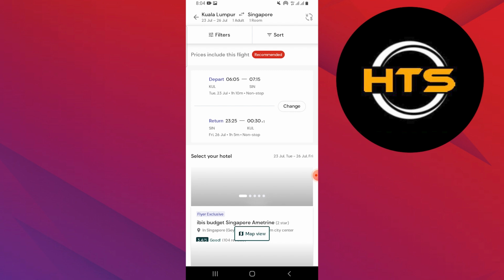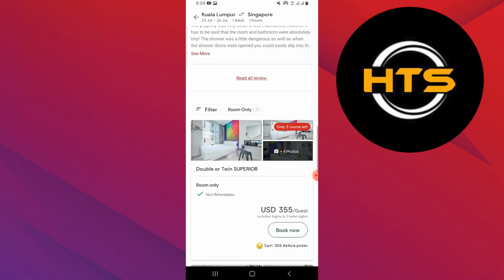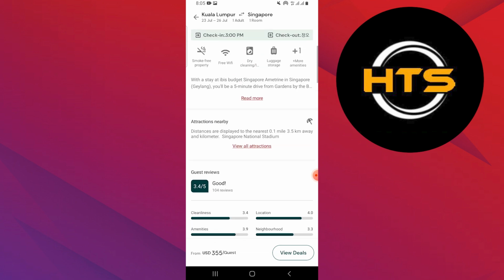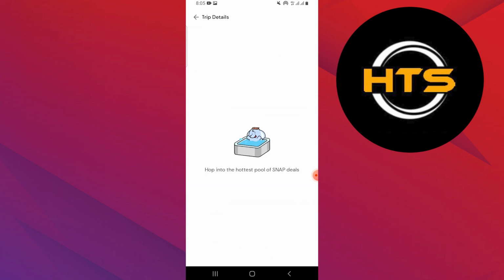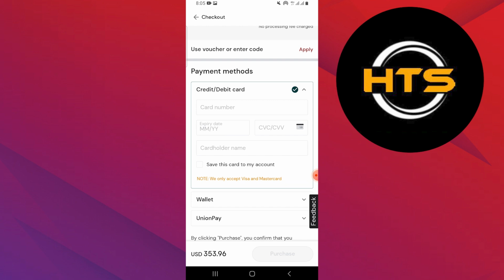How To Use Ggives In Airasia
Hey everyone! Welcome to this how to pay ggives in airasia video tutorial.

If you want to know how to pay airasia ticket in gcash, this video is for you.

In this video, we will show you how to use ggives in airasia.

The steps on how to book airasia using gcash is easy.

After watching tshis video, you will find out how to use ggives in airasia  and how to pay airasia via gcash.